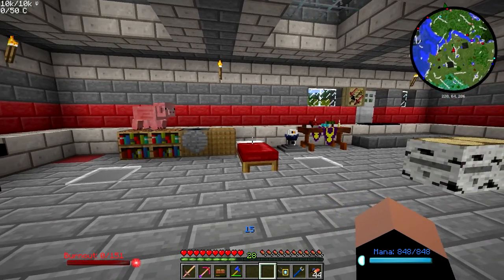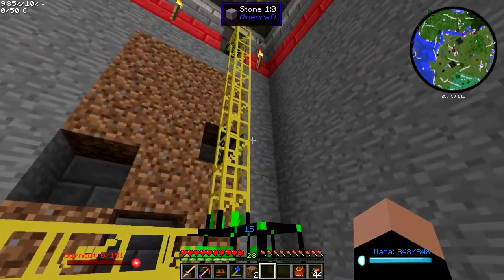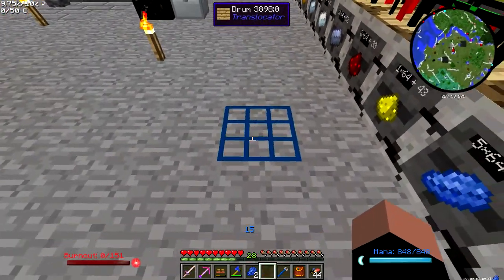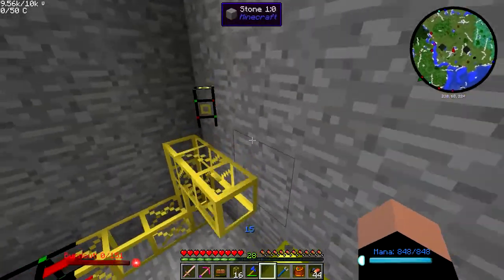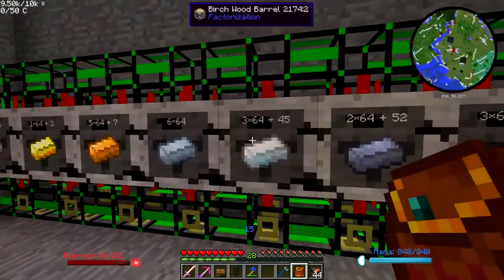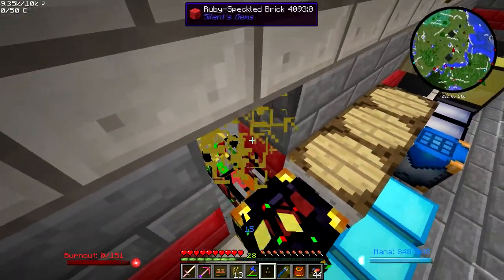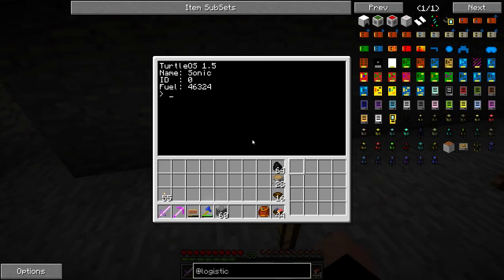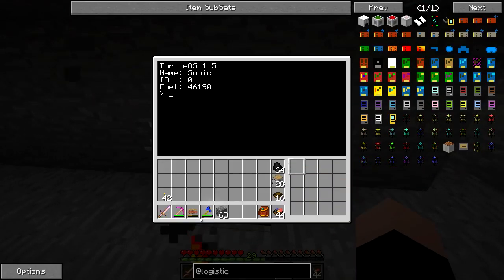Minecraft FTB - S1E10 - Learning Logistics Pipes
We work on a Logistics Pipes storage system, learning how it works in the process.

Feed the Beast - Direwolf20 mod pack with the following mods disabled:
    -Hats, Hats Stand, Biomes O' Plenty, BiblioWoods [Biomes O' Plenty]
and this mod added: